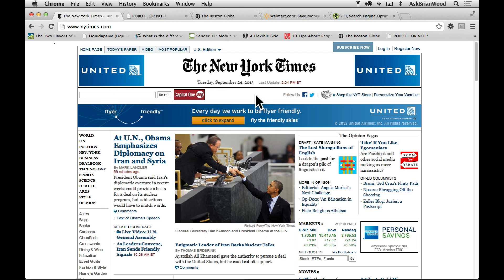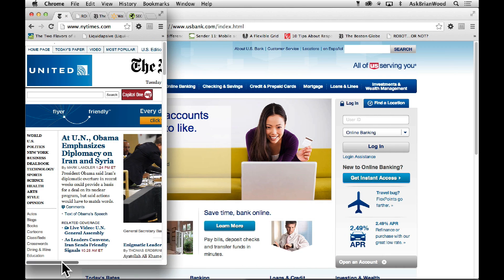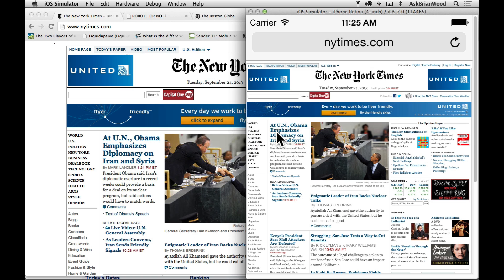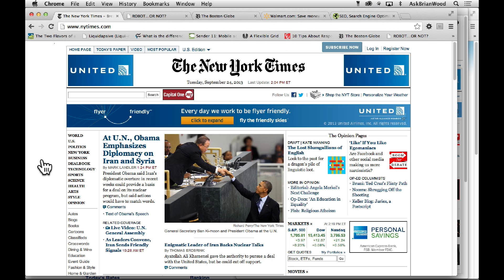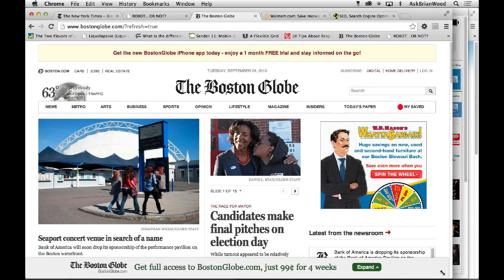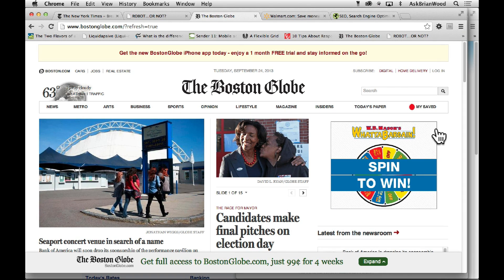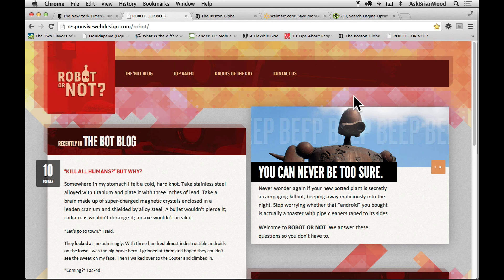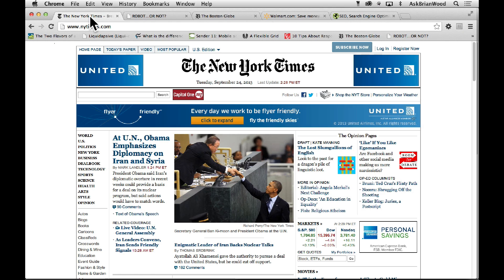What is Responsive Web Design 2014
—These days Responsive Web Design is something that all web designers should know about. This video introduces you to the concept of Responsive Web Design (RWD), what it is, how it works, and more. This video is the first part of a course on HOW Design University.